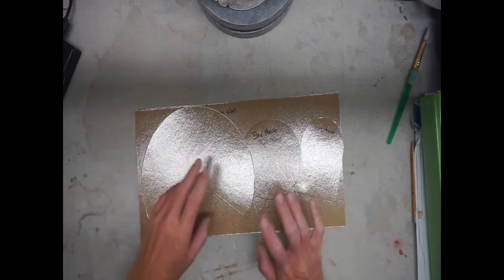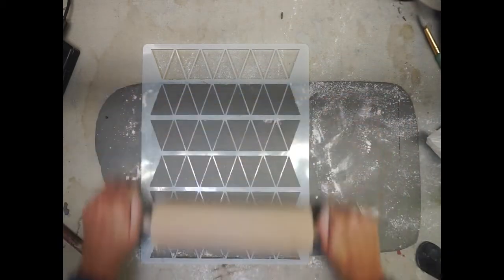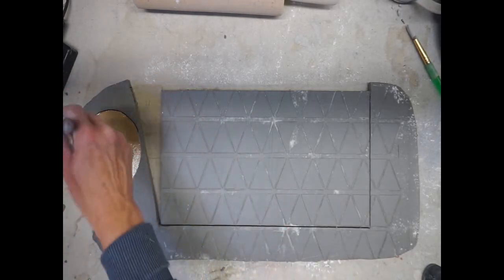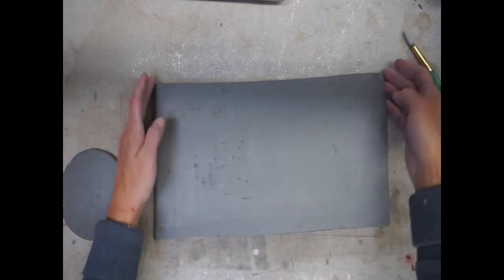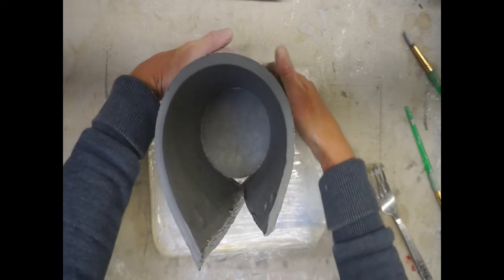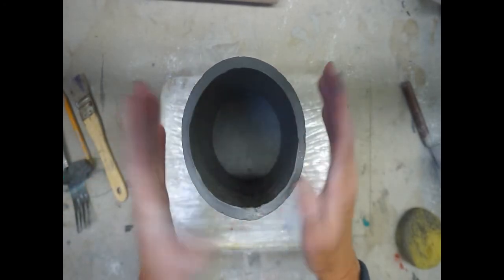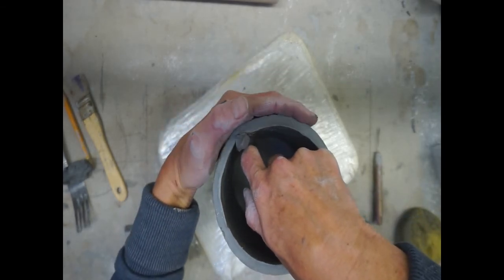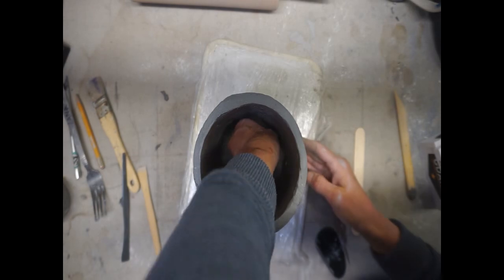Bird House Structure Part One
This first video takes you through the process of building the base structure to a clay bird house. Through a series of tutorials I will walk you through how to add a roof and details.